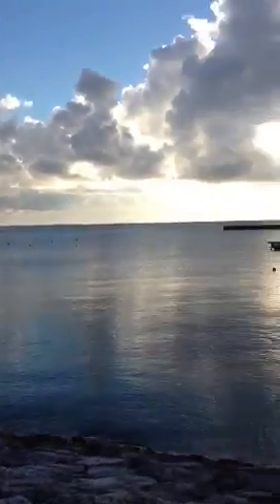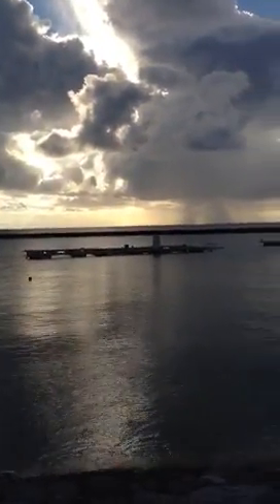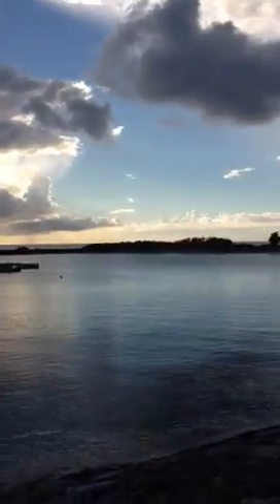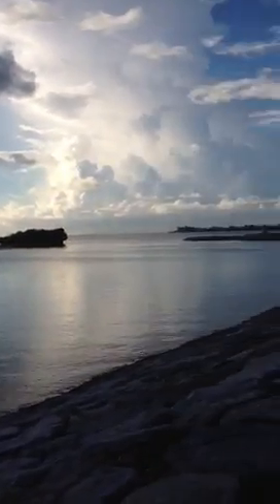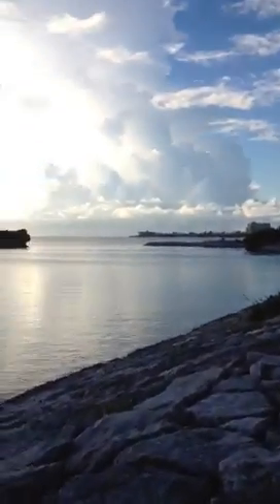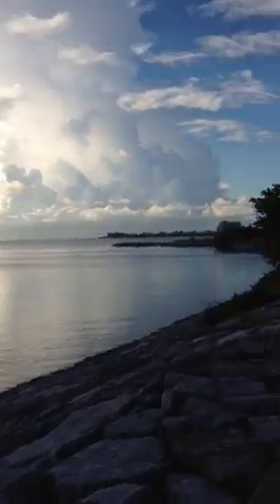Okinawa beach view jvlog update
Hey guys I made it to Okinawa Japan  and I've been here for about a week.